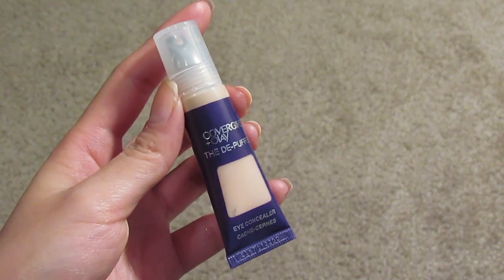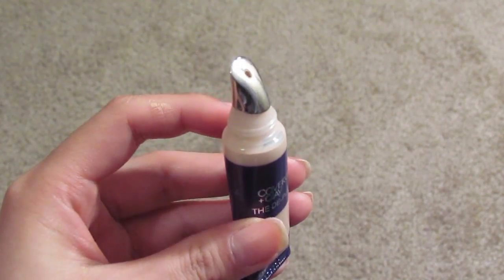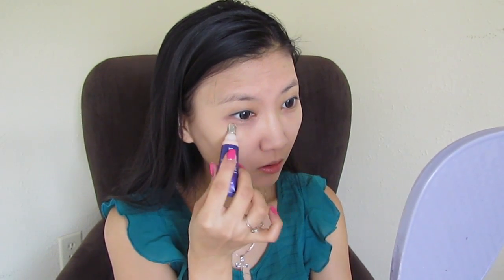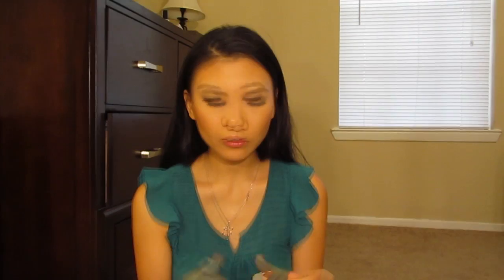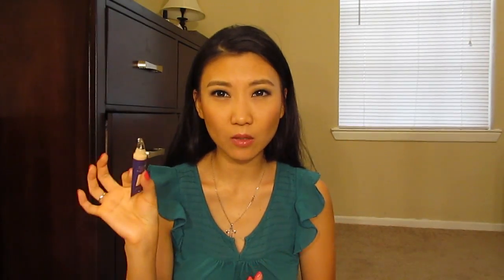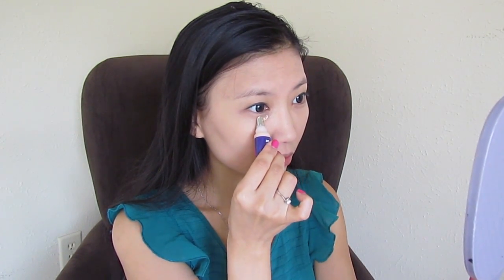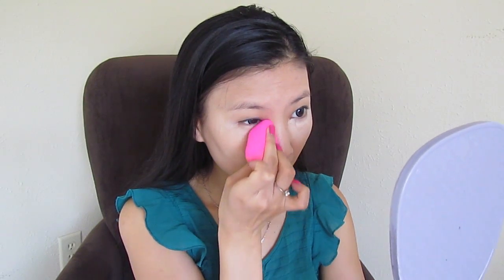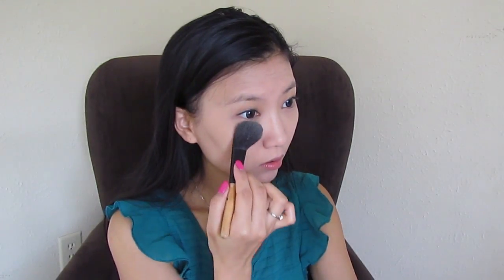Hot or Not: CoverGirl + Olay Depuffer | LivingWithJaneSB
Covergirl + Olay De-puffer

xo JANE xo